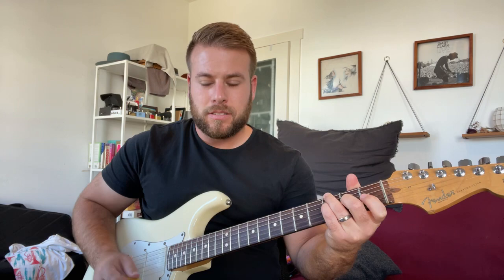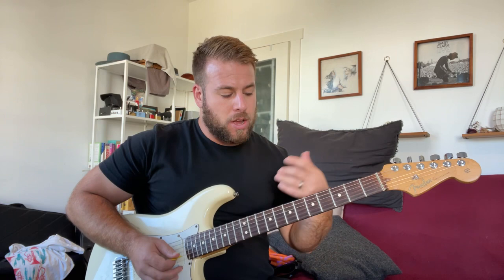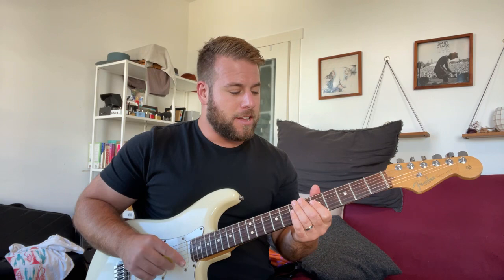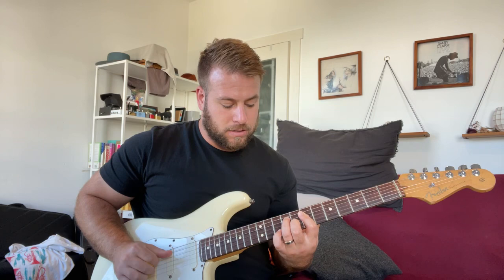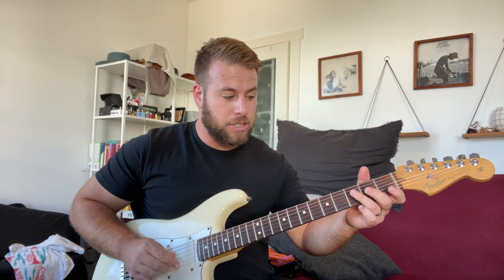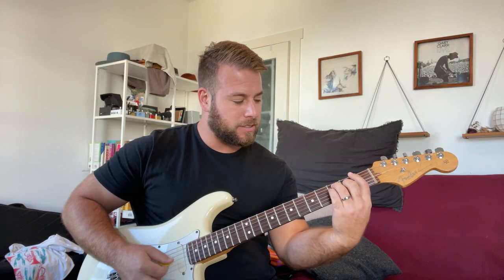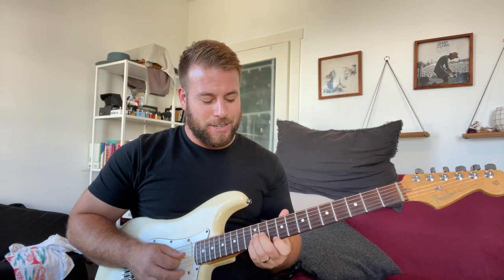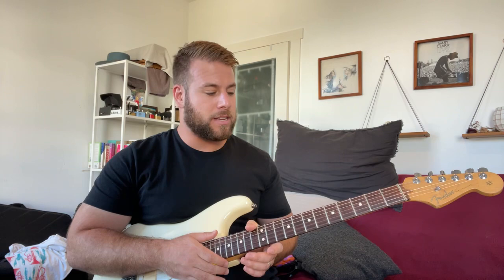[Soulful Guitar Lesson] Triads Live Stream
I'm Alec Lehrman, a Los Angeles based guitarist, songwriter, and producer and has worked with the likes of Kanye West, Anderson Paak, Aloe Blacc, Leona Lewis, Sabrina Claudio etc.

Watch today's video now!  Post any questions you have below!